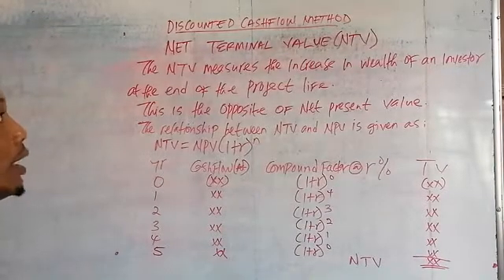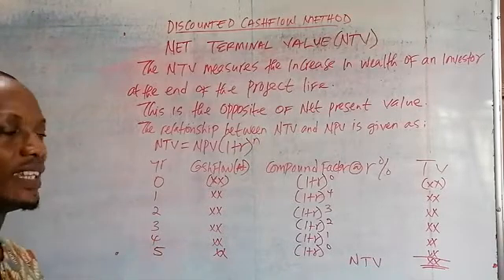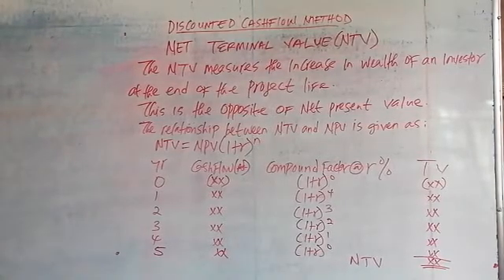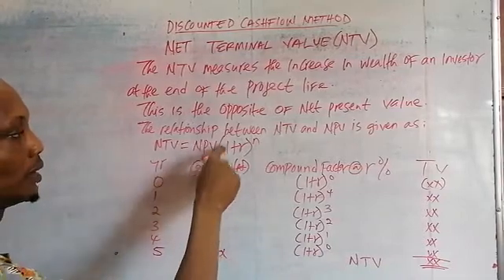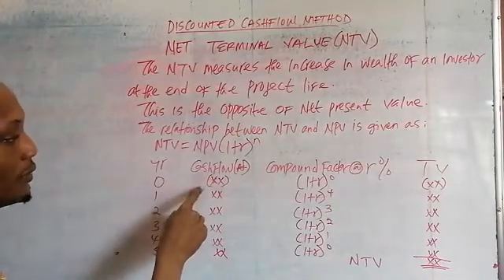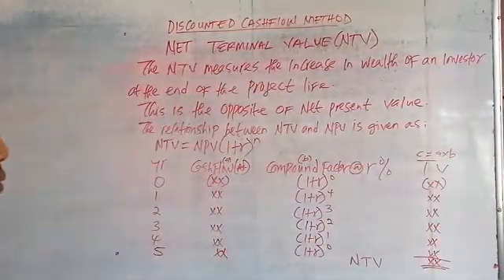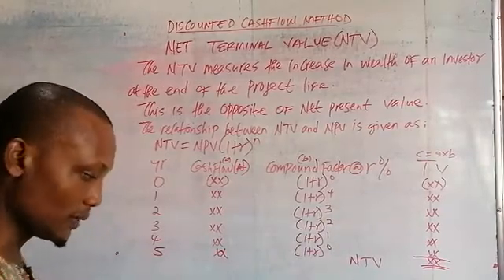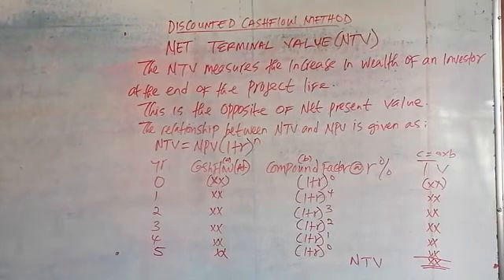9. Net Terminal Value (NTV) – Discounted Cash Flow Method Explained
📖 Detailed Description

The Net Terminal Value (NTV) is a powerful concept within the Discounted Cash Flow (DCF) investment appraisal techniques. Unlike Net Present Value (NPV), which discounts cash flows back to the present, NTV projects cash flows forward to the end of a project’s life. This allows businesses and investors to evaluate the future worth of an investment after considering the time value of money.

In this lecture, you will learn:

What Net Terminal Value (NTV) means in finance.

The step-by-step computation of NTV.

Differences between NTV, NPV, and IRR.

How NTV guides long-term investment decisions.

Advantages and practical limitations of using NTV in project appraisal.

This session is ideal for finance students, MBA learners, investment analysts, and entrepreneurs who want to strengthen their understanding of advanced DCF methods.

👉 Want to learn how to calculate the future value of investments with precision? Watch this lecture and master Net Terminal Value today!

Net Terminal Value (NTV)

Discounted Cash Flow Method

Investment Appraisal Techniques

NPV vs IRR vs NTV

Project Evaluation

Capital Budgeting

Future Value of Investment

Long-Term Investment Decisions

Financial Analysis for MBA

Corporate Finance Tools